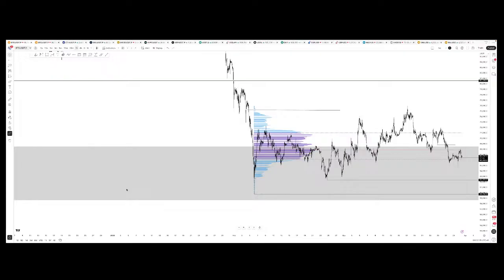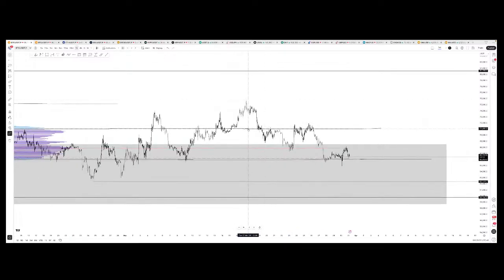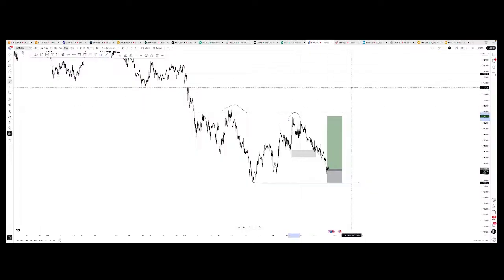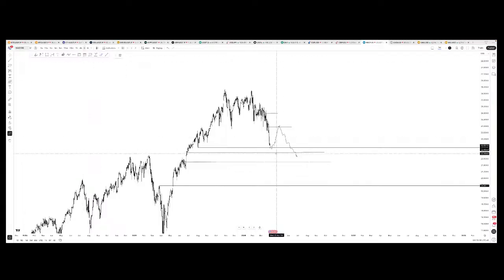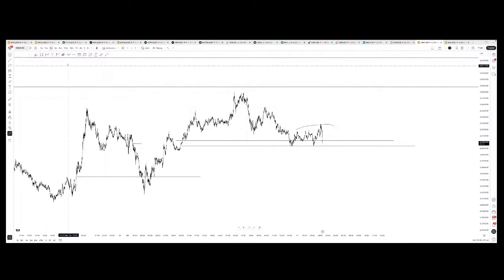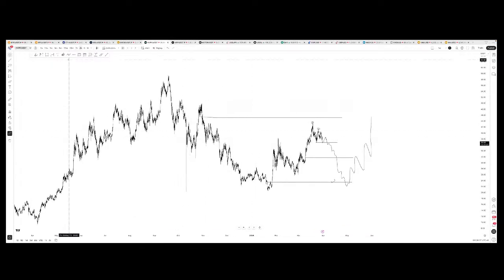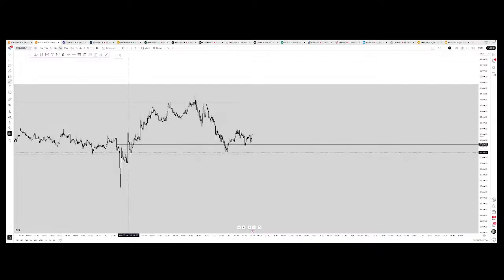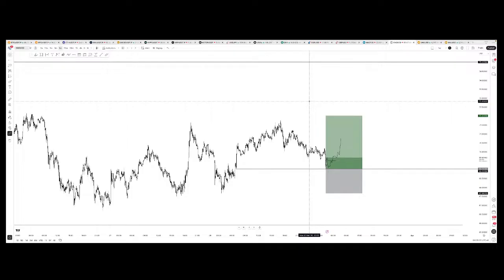Market Updates with OnepieceXBTC| MCF TV #14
📈 Welcome to MCF TV Episode #(14)

If you want to improve your prop trading performance and check some live trading analyses for EURUSD, XAUUSD and other major pairs, this stream is for you!.

Join as we break down real trade examples, analyse market decisions, and highlight the key principles behind successful prop trading inside a crypto prop firm environment.

• Live breakdown of current market structure on BTCUSDT & XAUUSD
• Identifying high-probability setups using liquidity & session timing
• How to align lower timeframe entries with higher timeframe bias
• Risk allocation strategy inside a prop firm model
• Managing drawdown without violating account rules
• When to sit out and protect capital
• Real examples of trade execution, partials, and runners
• How to think like a funded trader — not a retail gambler

Most traders fail not because of strategy, but because of:

• Poor risk management
• Emotional decisions
• Overleveraging
• Trading without structure
• Ignoring market conditions

💬 LIVE Learning

Whether you’re aiming to:

• Pass a crypto prop firm challenge
• Secure a crypto-funded account
• Trade with consistent risk management
• Improve market understanding

🚀 Trade Smart. Trade Strong. Trade with MCF.

If you’re serious about trading, MCF gives you the environment to grow.